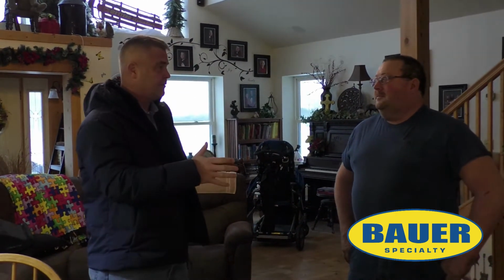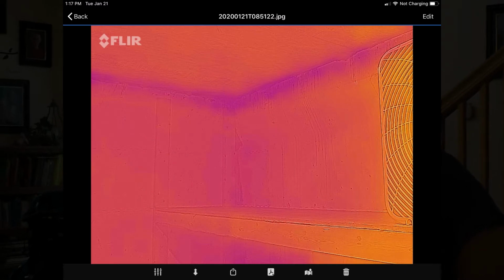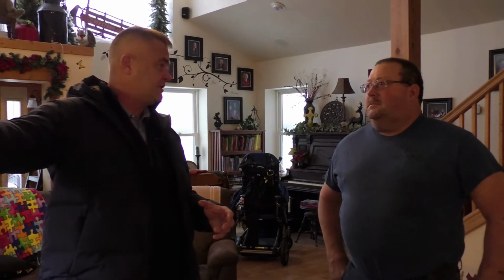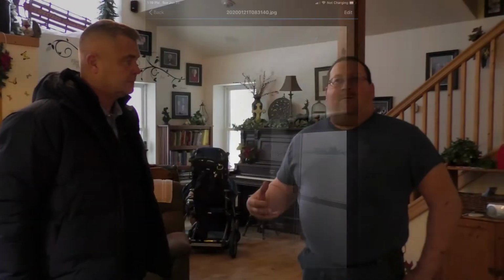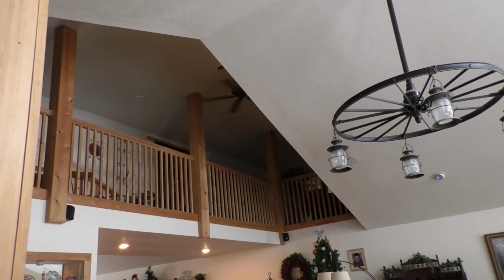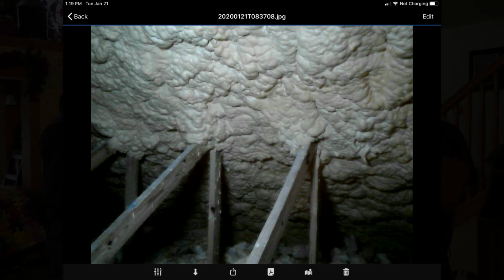Jerre Heyer and Matt Bauer discuss insulation package from 16 years ago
Here's one from the pre-Covid archives. Matt and Jerry reminisce about the spray foam insulation put in his new home - over 16 years ago! Time sure does fly. But it's great to hear it's been performing for them all these years helping keep their home comfortable and saving them money on energy costs.

Bauer Specialty has a variety of insulation options to help your new or existing home. From spray foam in open and closed cell varieties to cellulose and airkrete insulations we've got you covered from attic to walls to rim joists, crawl spaces and basement.

Bauer Specialty does all types of home improvement work. Remodeling, additions, kitchens, baths, basements, garages, ramps, decks, siding, roofing, doors, windows, gutters, soffit, fascia - you get the idea!